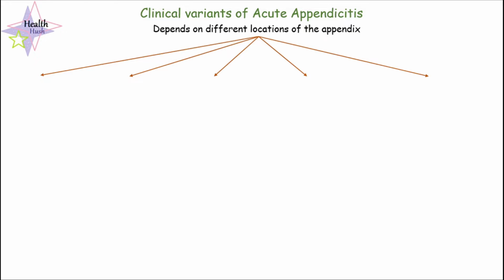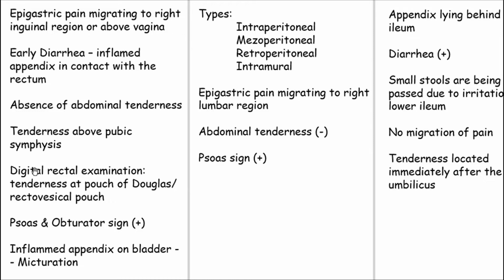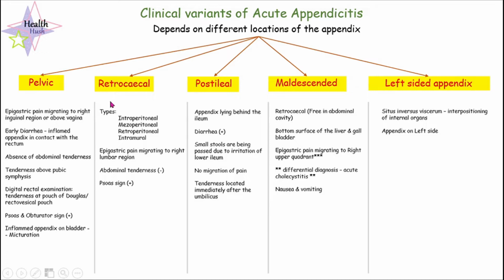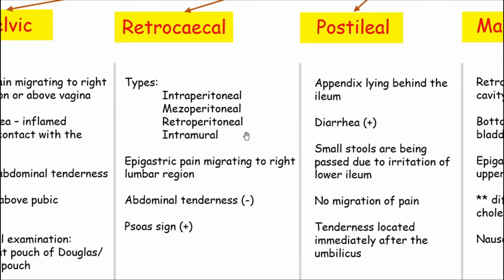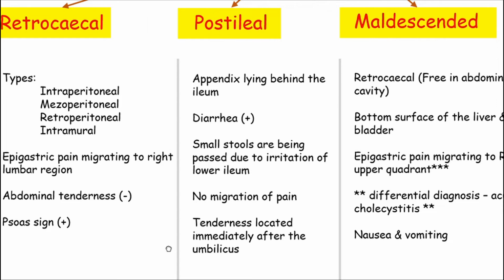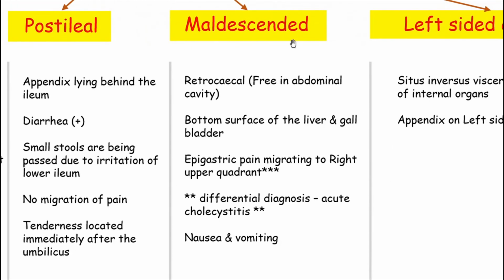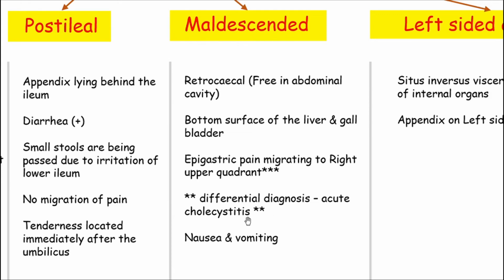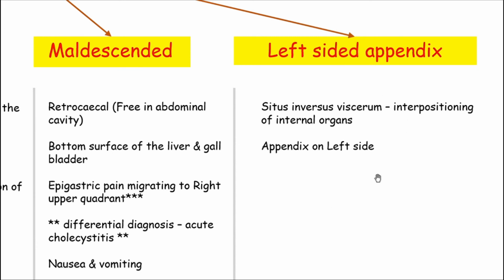Clinical variants of Acute Appendicitis (5 Types)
See you on our next upcoming video.